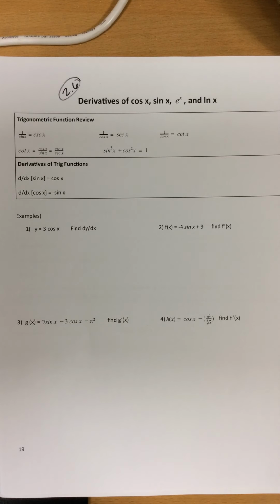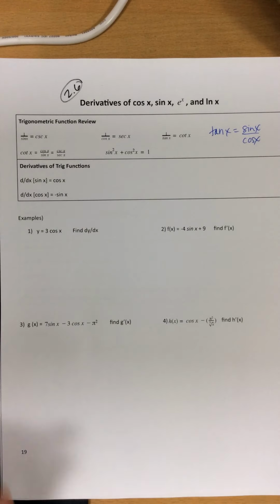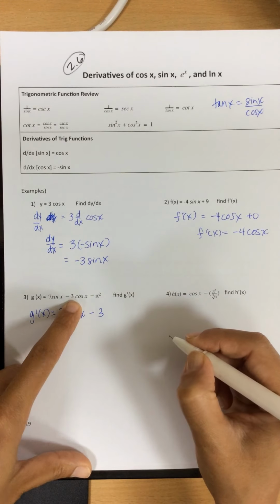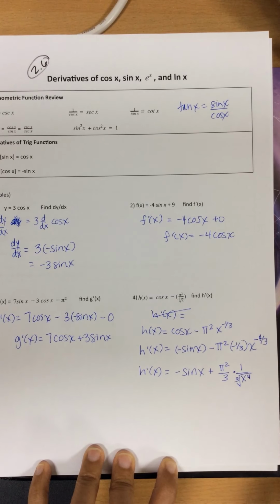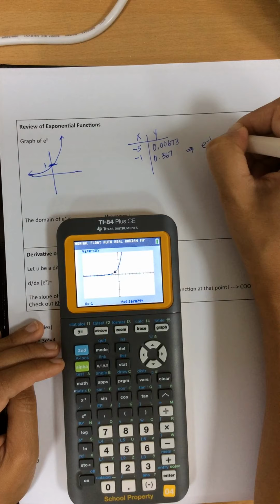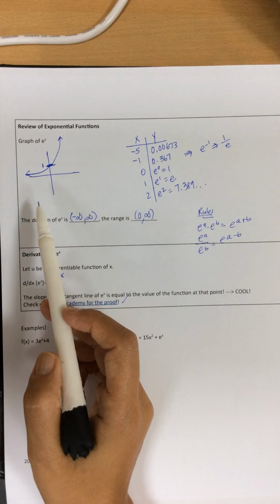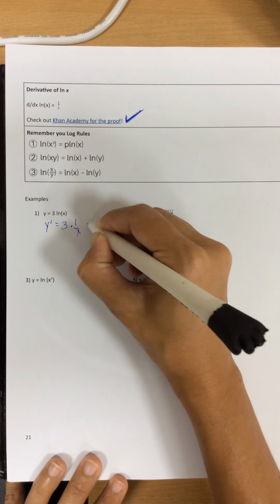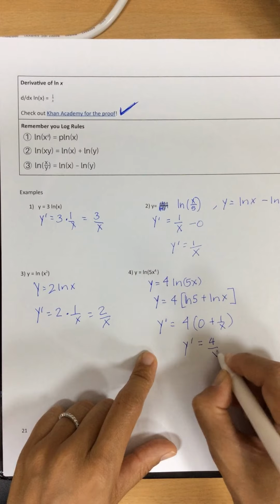AP Calc (2.6) derivatives of sin, cos, ln, e